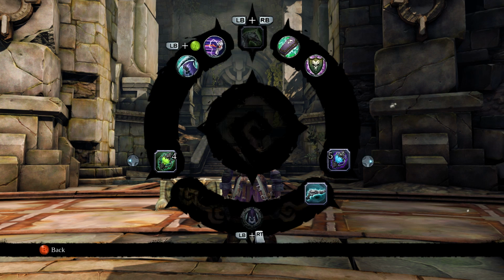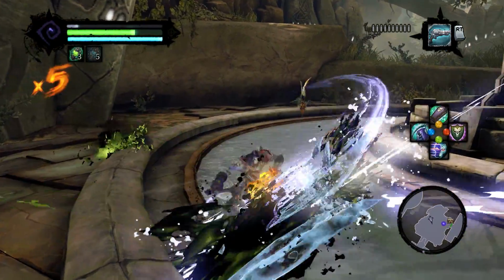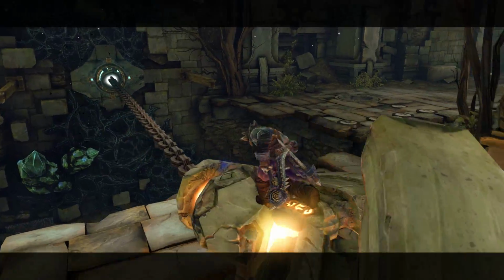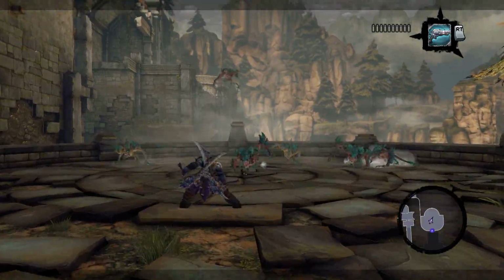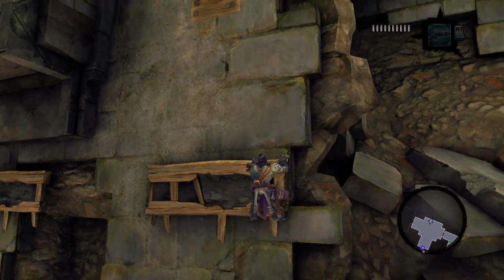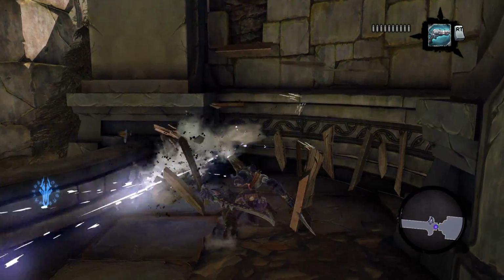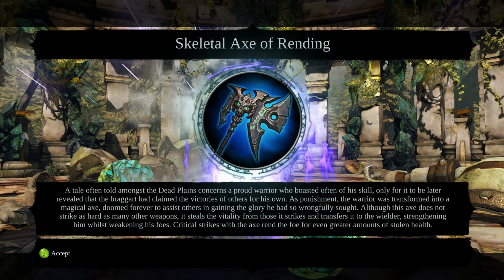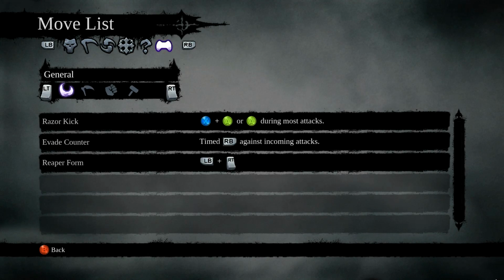⏳Darksiders II Deathinitive Edition #13 (HD 1080p 60fps)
🎲 Become the terrifying force which everything fears but nothing can escape. Awakened by the End of Days, Death, the most feared of the legendary Four Horsemen embarks on a quest to redeem his brother's name. Along the way, the Horseman discovers that an ancient grudge may threaten all of Creation. Death lives!

Deathinitive Edition Features:
Darksiders 2 with all DLC included and integrated into the game which offers a total playtime of more than 30 hours
Reworked and tuned game balancing and loot distribution
Improved Graphic Render Engine for higher visual quality especially in terms of lighting and shadows
Improved and reworked level, character and environment graphics
Running in native 1080p resolution
Steam Trading Cards

Features:
Play Death: Become the most feared of the legendary Four Horsemen, able to destroy entire worlds and battle forces beyond Heaven and Hell.
Epic Universe: Unlike anything the player has seen before, delivered in the unique style of Joe Mad.
Player Choice & Customization: Customize your experience with varied armor sets, weapons, and Skill Trees allowing players to create their own Death.
Replay-ability: Explore a vast open world, complete dozens of side quests and customize your Death with a full leveling system, Skill Trees and endless equipment combinations.
Traversal: Death is a nimble and agile character capable of incredible acrobatic feats allowing the player to explore the world like never before.